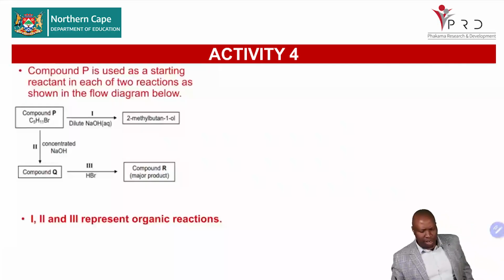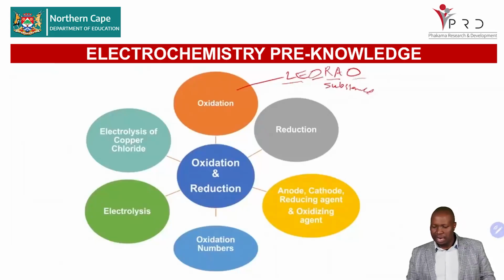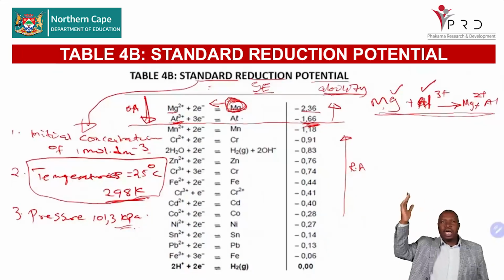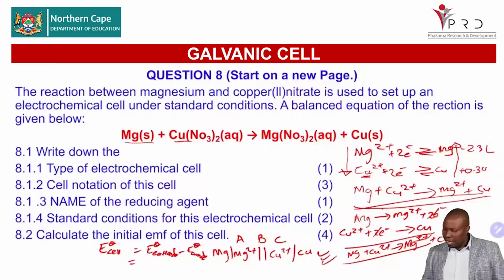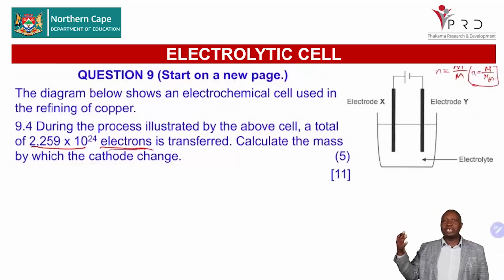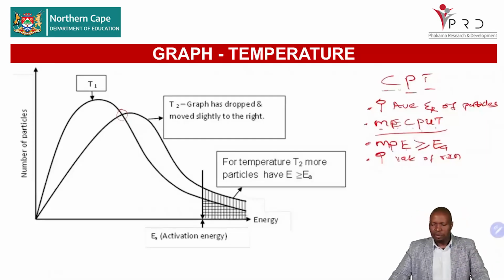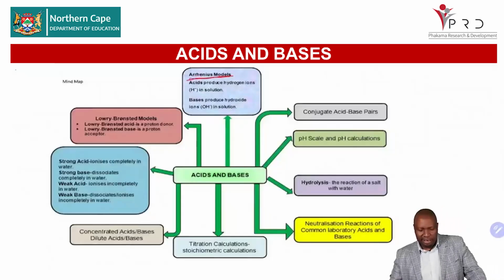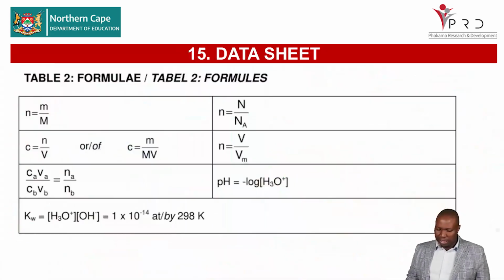PHYSICAL SCIENCES GRADE 12 PAPER 2 CHEMISTRY PART 2